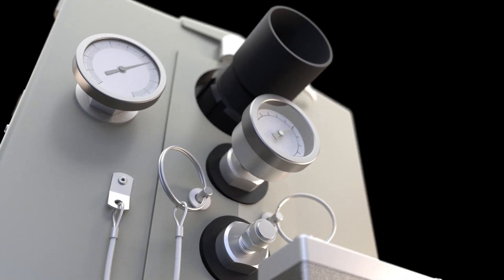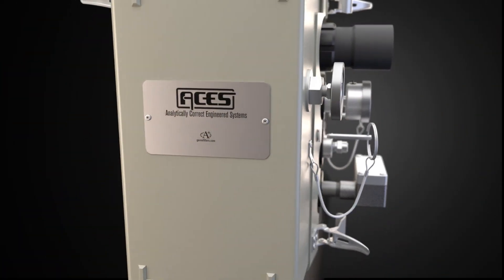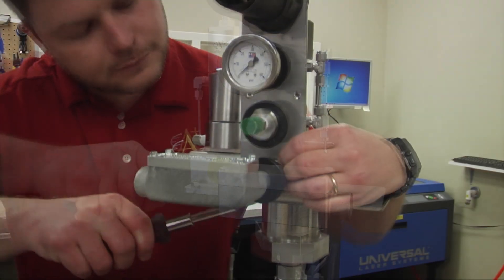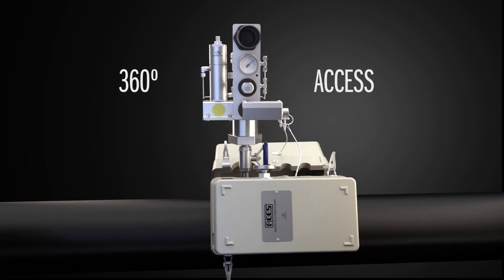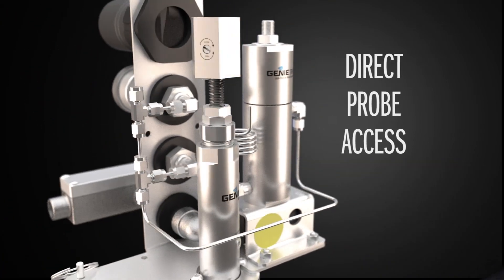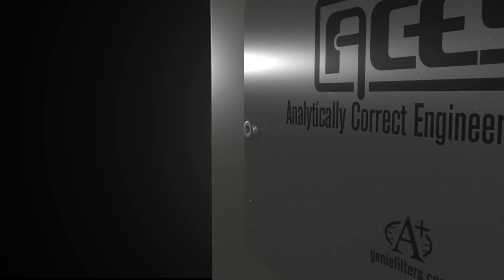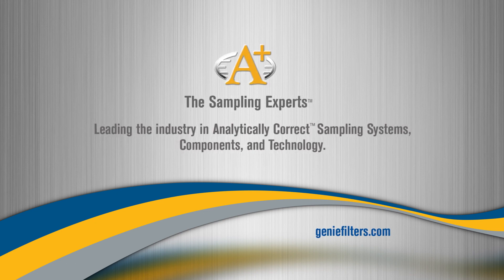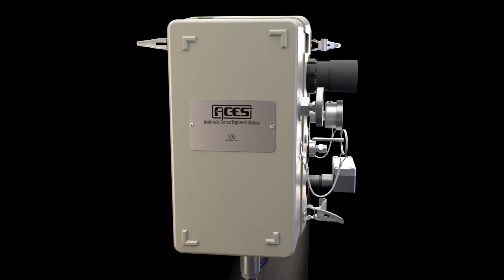A+ Corporation, The Sampling Experts - ACES Analytically Correct Engineered Sample Systems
ACES Analytically Correct Engineered Sample Systems are A+ Corporation's innovative approach to the way gas and liquid analytical sampling is done today.

Gone are the days of getting a sample systems suited to a general group of users including things that may or may not be needed. We look at exactly what you need by reviewing your specific application and quote your system without inflating costs and including unnecessary equipment.

Sampling Made Easy
With our patented ACES™ line of custom sample systems, you get a sample system designed with fully independent components.  This modern design is unlike any other sample system on the market today. It allows you the easiest installation, operation and maintenance. Some of the exclusive system features include:

Hands Free Monitoring: Easily monitor sample conditions on centrally located connections at a glance without removing either enclosure side.

Removable Enclosure: Access a full 360° of internal components with our two removable vertical enclosure sides independent of the system.

360° Access: Easily maintain and retract probe without disturbing internal conditioning components. We have the only sample system in the market that is mounted to enclosure coupling, not probe.